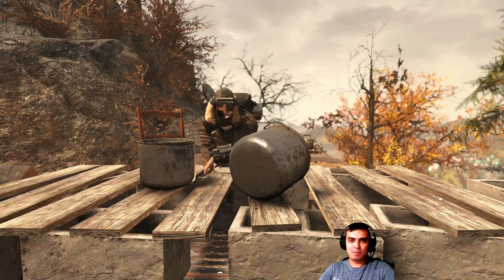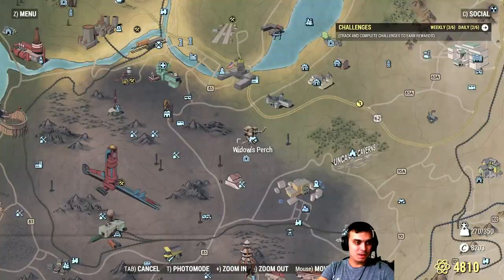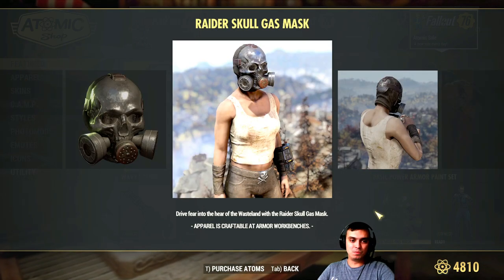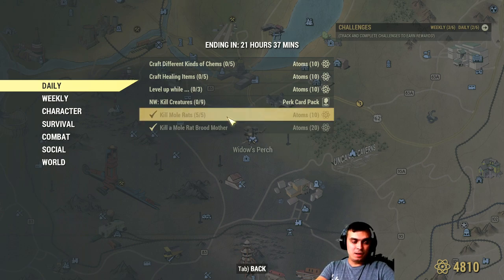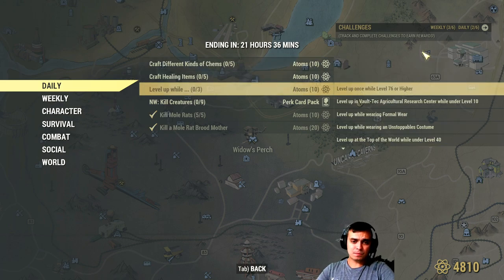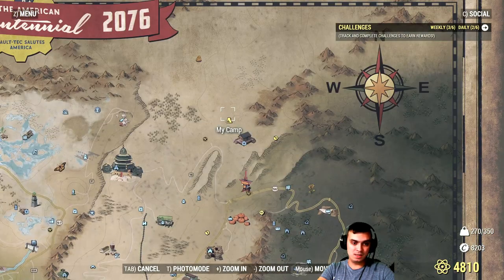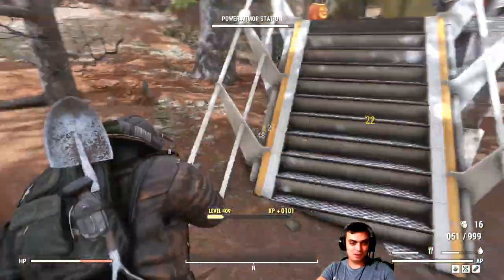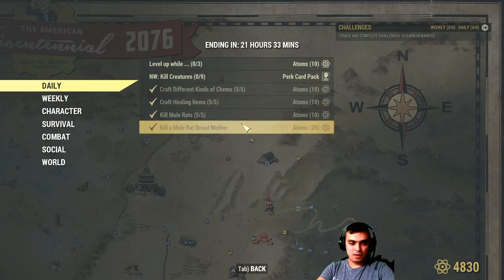Fallout 76 - I made 50 Atoms in less than 10 minutes! Raider Skull Gas Mask is up with a Discount!